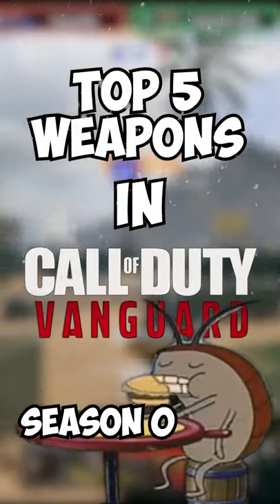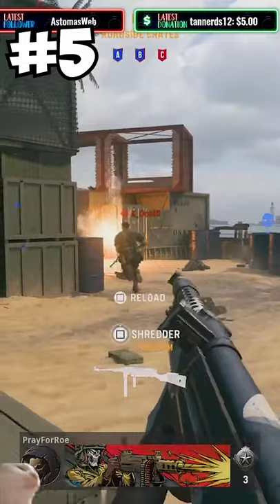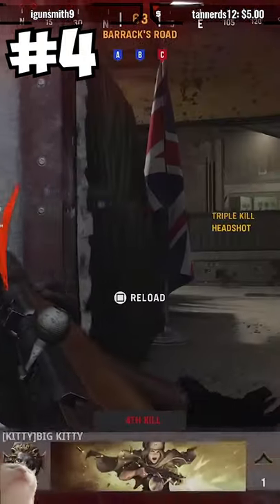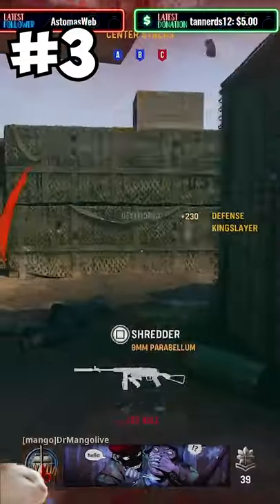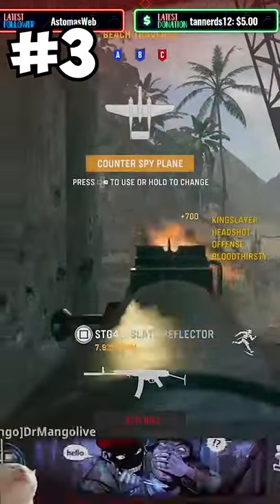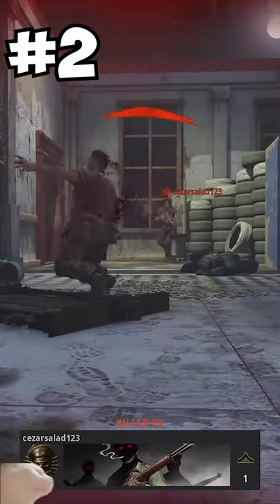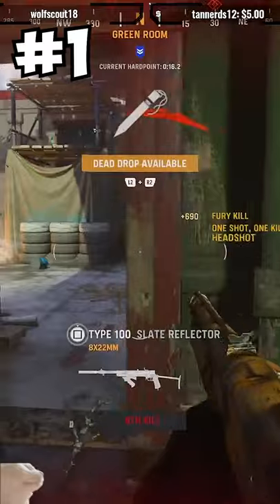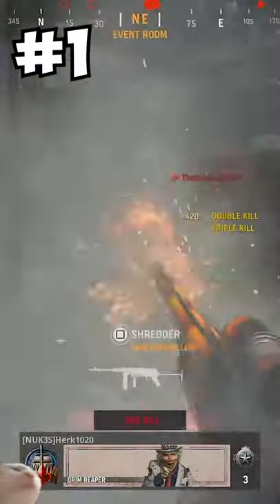TOP 5 WEAPONS IN VANGUARD SEASON 0! | Call of Duty: Vanguard Shorts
Subbing and leaving a like costs you nothing and helps me out tremendously! What do you think the best gun in Vanguard is?